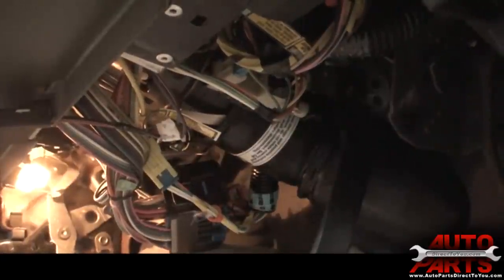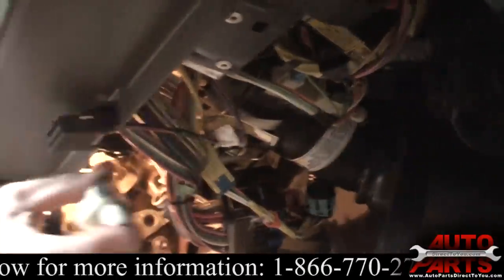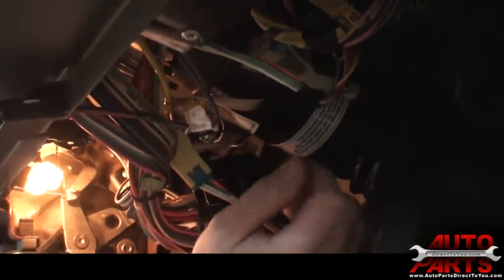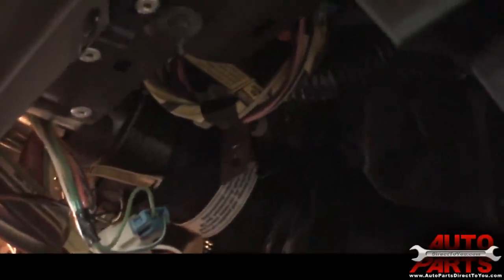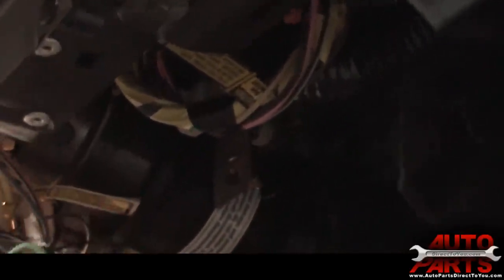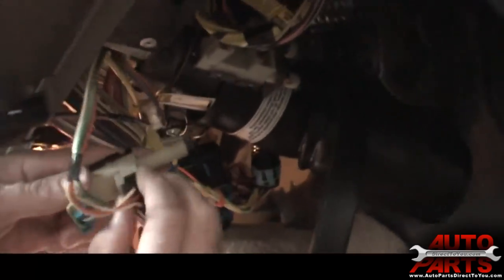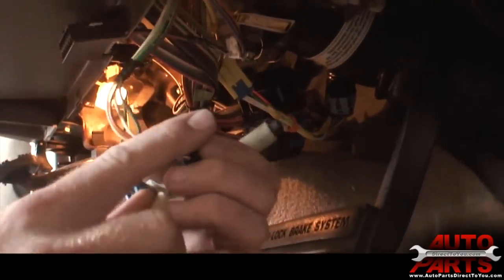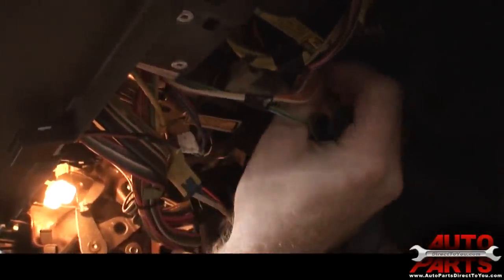1995 Oldsmobile Cutlass Ciera Brake Light Switch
Click the above link to find the Brake Light Switch for your vehicle. In this video we'll show you how to replace your brake light switch.